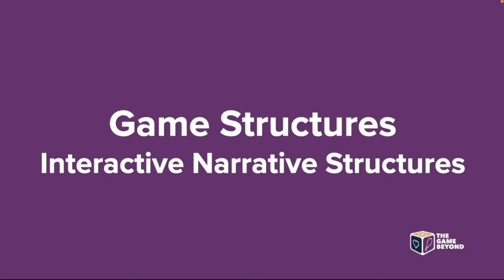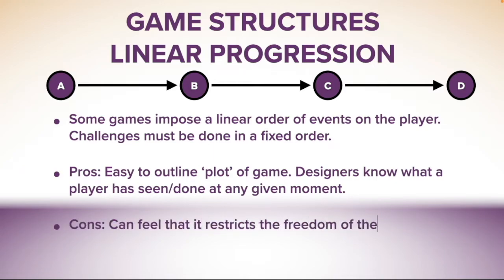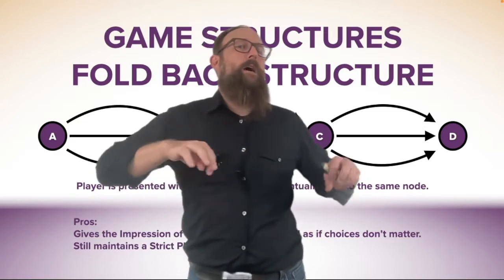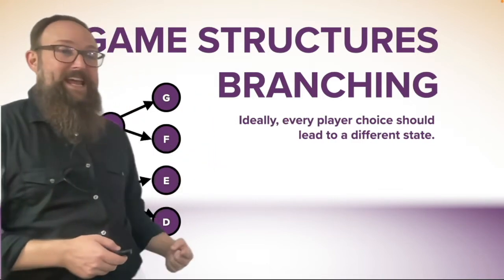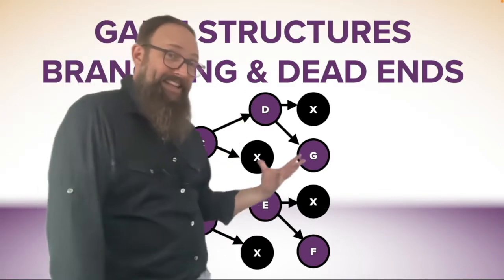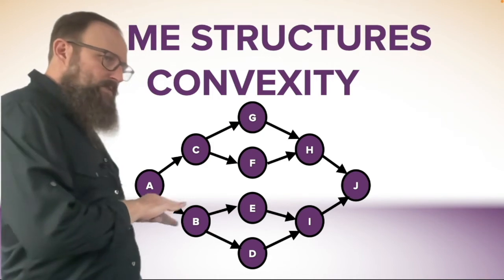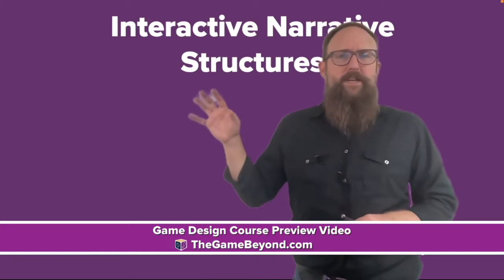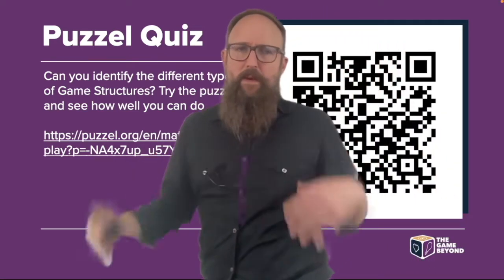Narrative Game Structures, The Game Beyond Course Preview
This video is a preview lecture of The Game Beyond Video Games course now available online. For more trainings, sign up for the next semester

This course is perfect for anyone who wants to learn the Art of Serious Game Design to use in other markets or fields. If you are looking for more information on 'Gamification', this course will give you the tools to really shine.

This course is based on 15 years of higher education and Game Design experience. You will receive the equivalent of the first semester at a Game Design Master's program.

In this course, we will examine a number of award-winning games and advertising case studies from around the world. You will learn the key processes and mechanics that are used in these cases.

The only materials you need can be found in board games, card games, or role-playing games you have lying around. Start playing now and press "take this course".

► NO programming or computer skills are needed for this course.
► Have you played games as a child, teenager, or adult? Some knowledge about basic games such as football, poker, and chess is helpful in this course.

► Learn step-by-step Game Design methods for your business.
► This course will teach you Advanced Game Design.
► The theory and skills taught in this course can be applied to Marketing, HR, Business Development, Education, Wellness, and Sustainability sectors.
► You will learn the tricks of Game Designers, and become a better game player.

Who should try it?

► If you want to become an Expert in Gamification, take this course.
► If you are skeptical about 'Gamification" you should take this course.
► This course is perfect for teachers and educational professionals, health and wellness professionals, advertising and marketing professionals, entrepreneurs, and C-Level managers.
► Do you enjoy playing games? Sports, card games, board games, video games? This course will teach you how to be a better player.